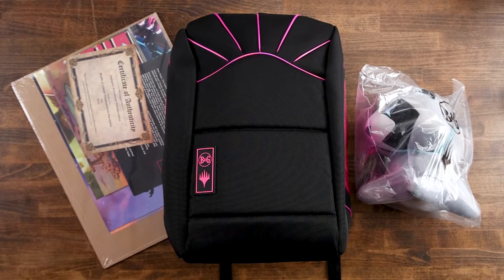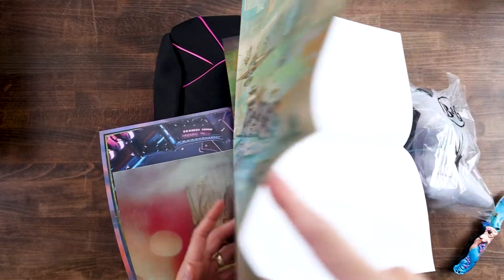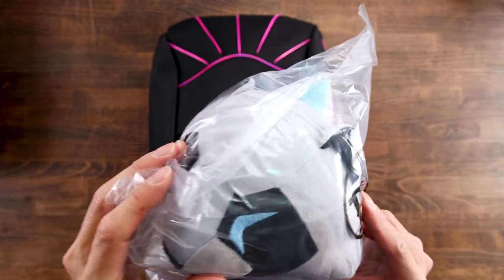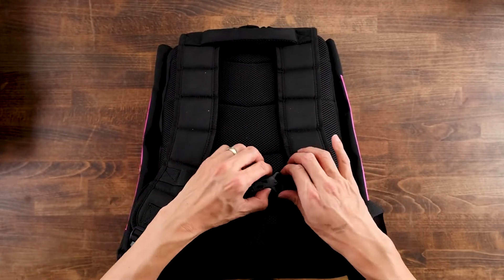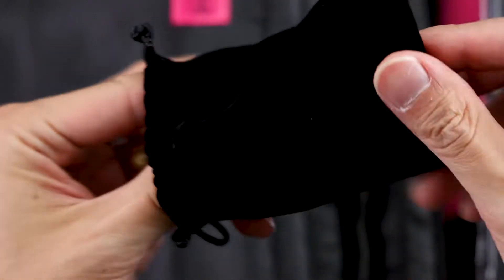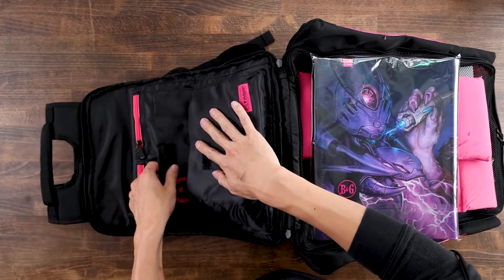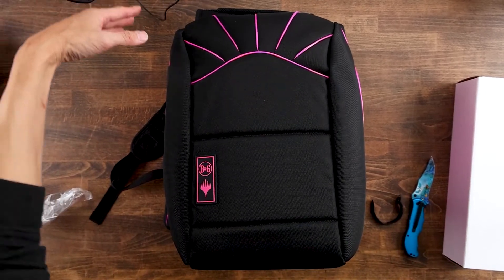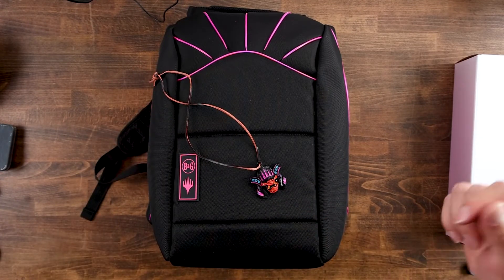Beadle & Grimm's Kamigawa Neon Dynasty Platinum Edition Unboxing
Tonight I'm opening up the Beadle & Grimm's Kamigawa Neon Dynasty Platinum Edition!